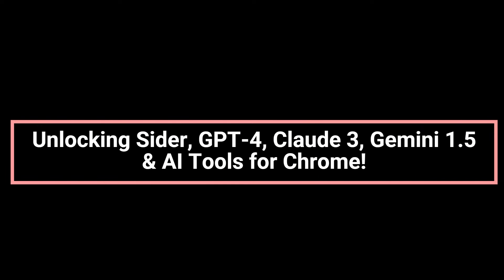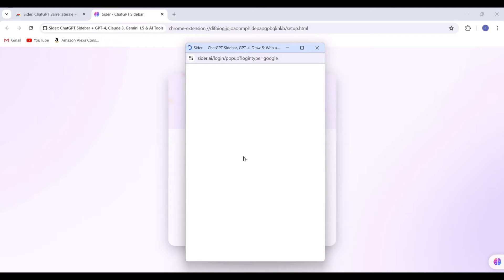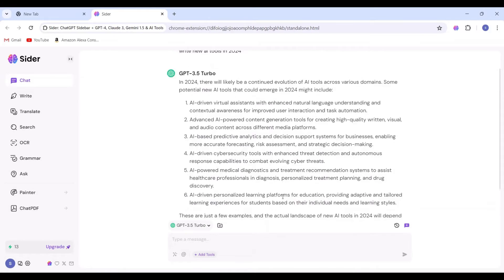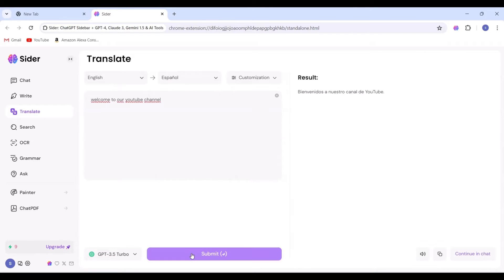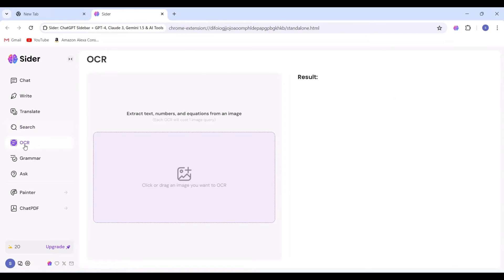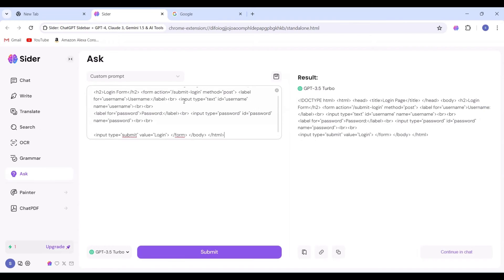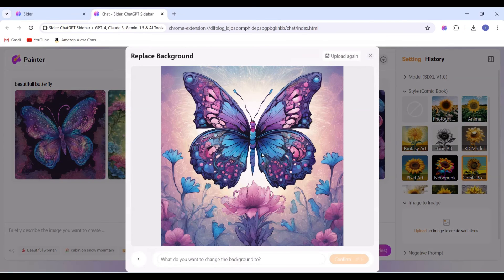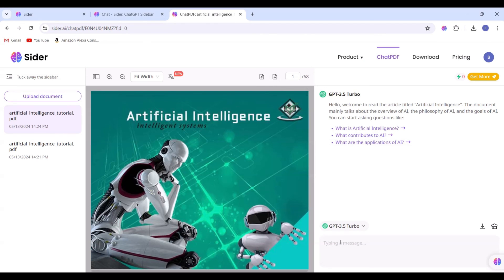Unlocking Sider, GPT-4, Claude 3, Gemini 1.5 & AI Tools for Chrome!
Today, we're diving into "The most favored extensions for the Google Chrome browser in 2023," which include Sider: ChatGPT Sidebar, GPT-4, Claude 3, Gemini 1.5, and AI Tools. Join us as we discuss how to install and utilize these extensions.
This extension allows users to access chat GPT and related links on any web page, as well as utilize pre-built prompts for tasks such as summarizing articles, checking grammar, and translating text. The script recommends adding Sider as a must-have extension for Google Chrome. AI and humans work together in ChatGPT Sidebar to enhance productivity and efficiency.
Sider 4.0 (ChatGPT Sidebar): Enhance workflow with ChatGPT, Claude, Bard for search, read, and write
Use sider
as a reading assistant,
as your writing assistant,
as your research assistant.